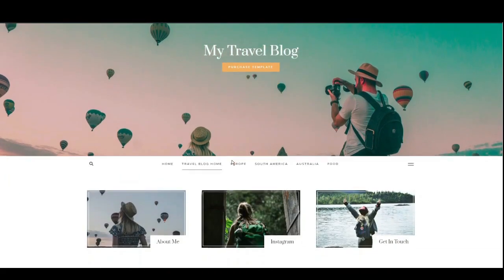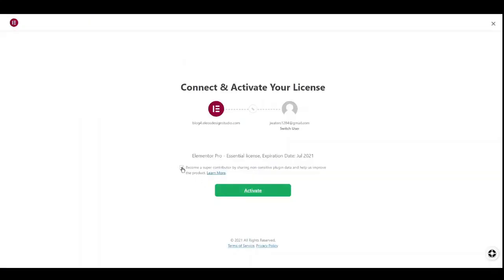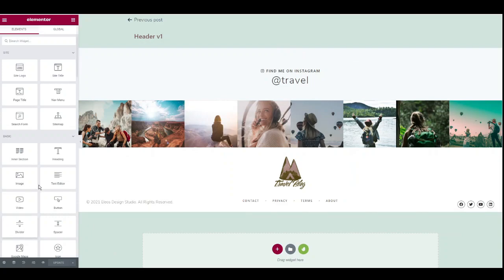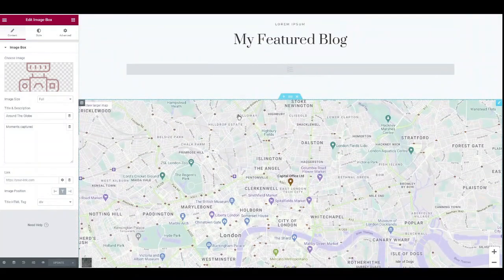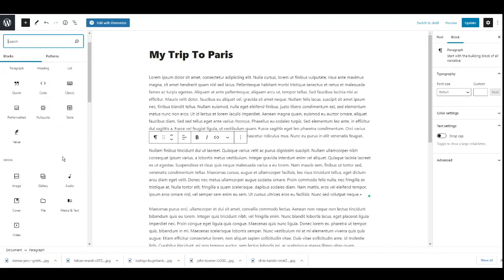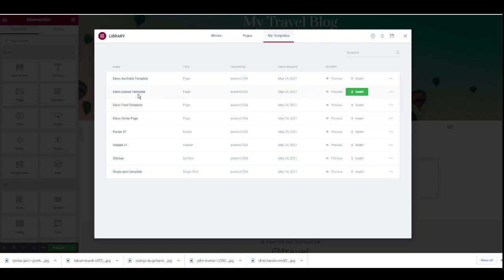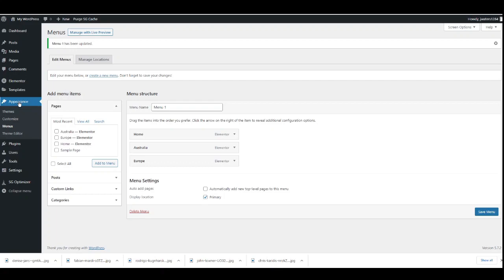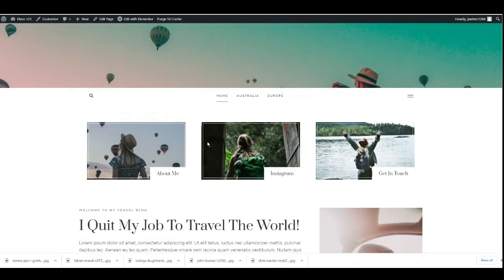How To Create A Wordpress Blog Using Elementor Pro (includes free & easy to install template)